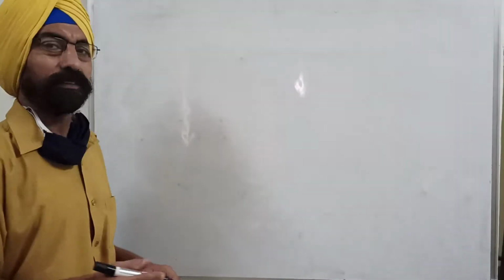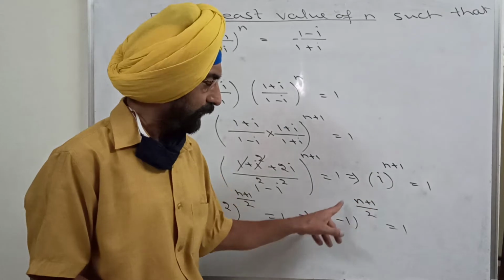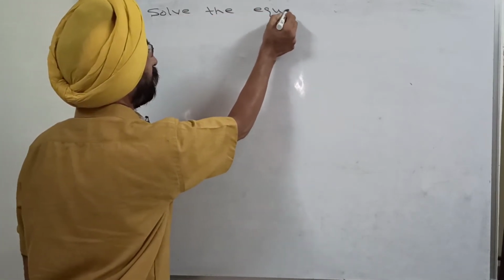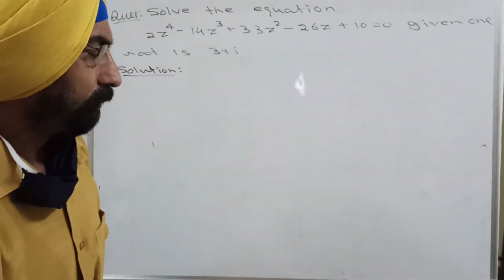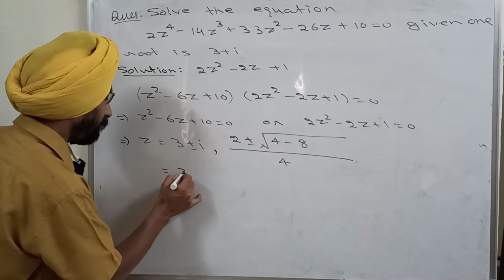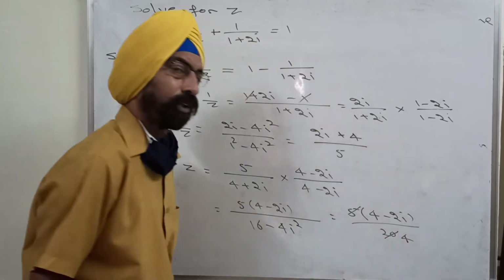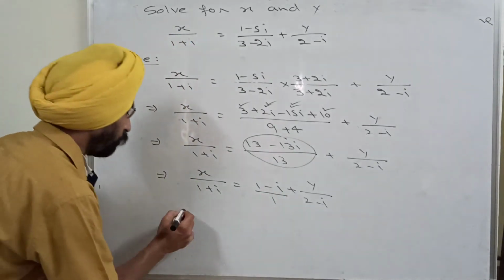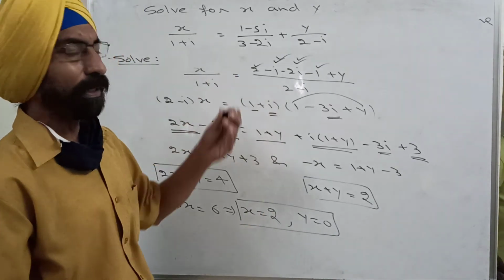COMPLEX NUMBERS AND QUADRATIC EQUATIONS: PART 5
More questions solved on the topic